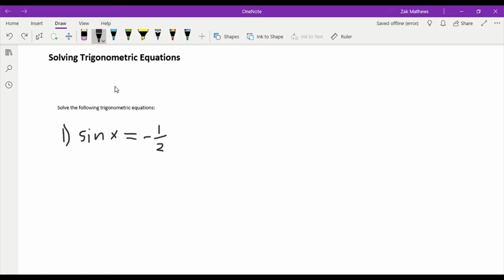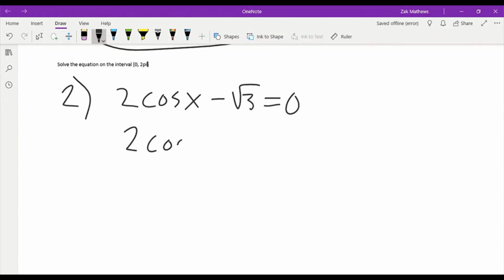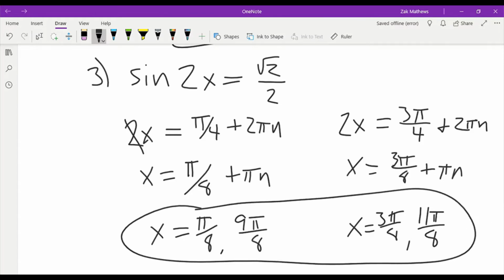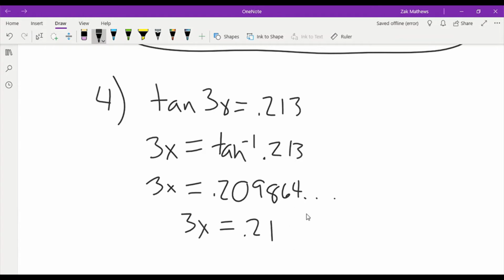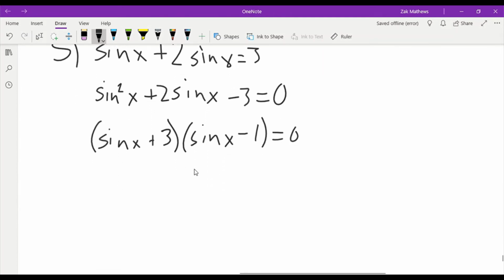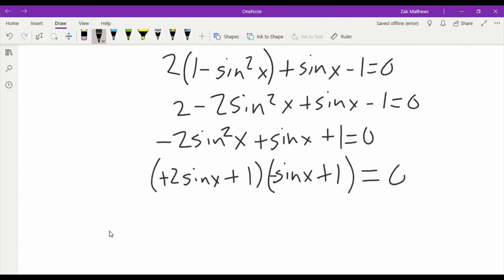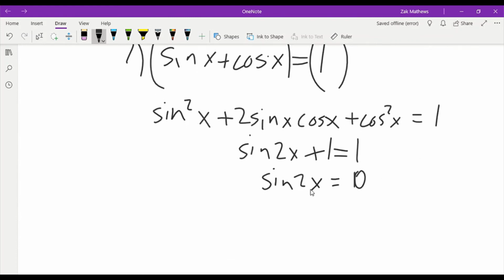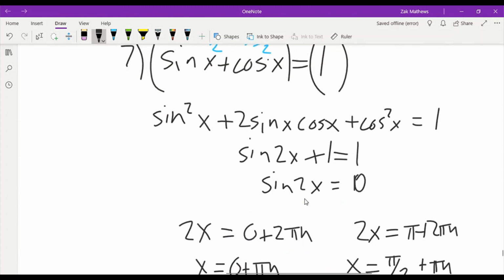Solving Trigonometric Equations